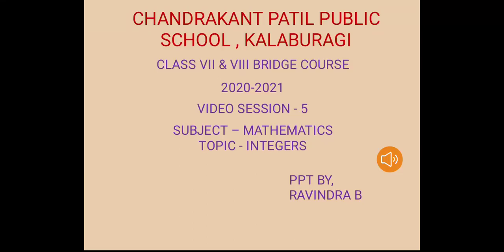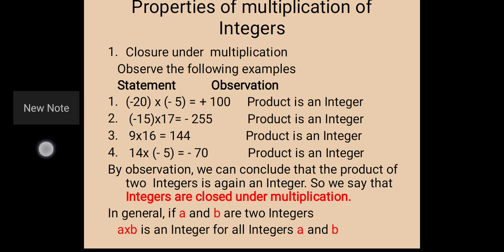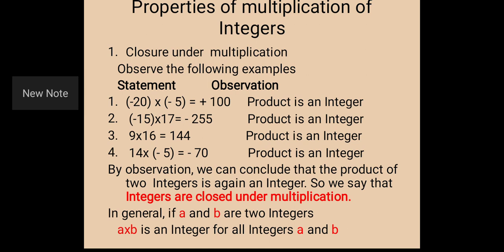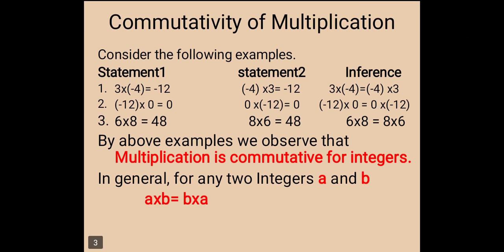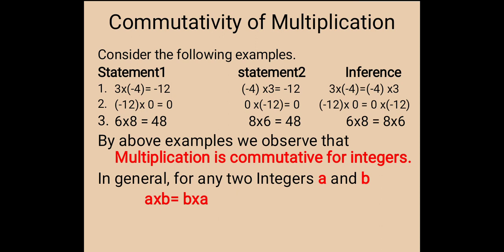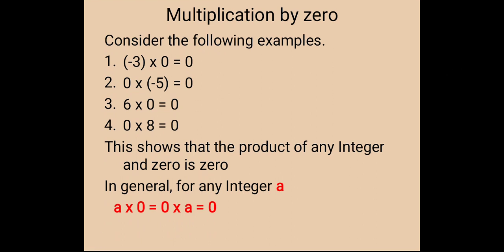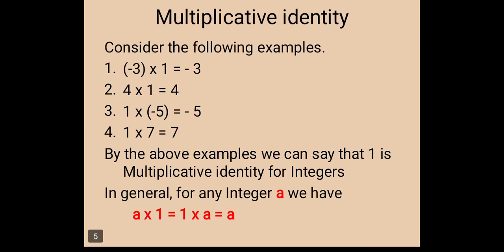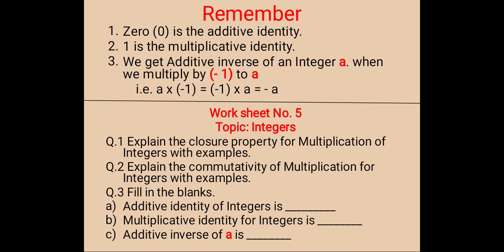Video-5||Class-7th & 8th||Subject-Maths||Topic-Integers||By Ravindra Bidari